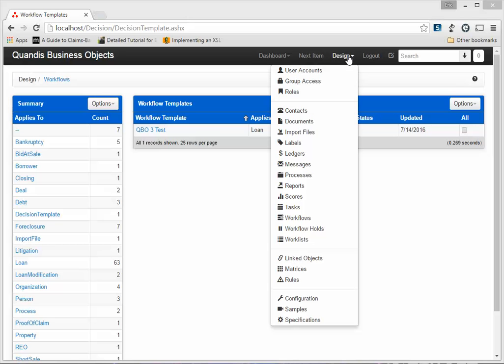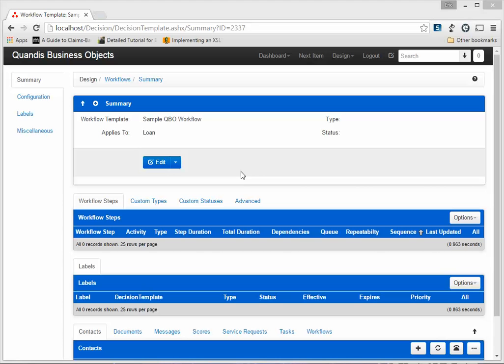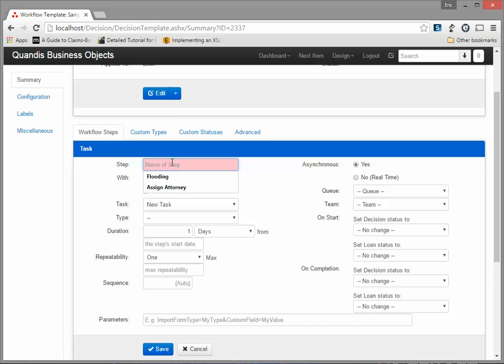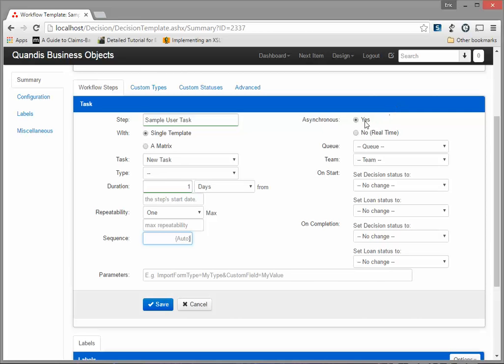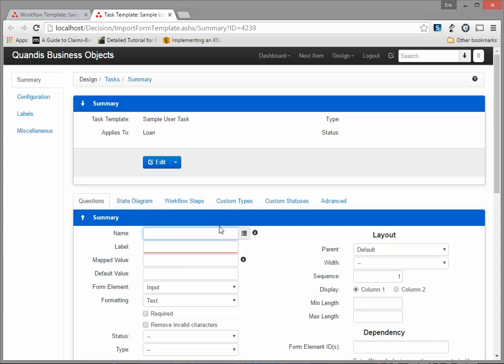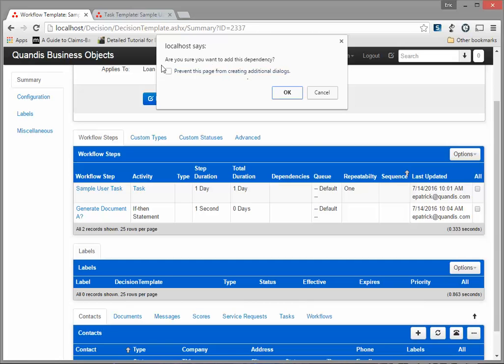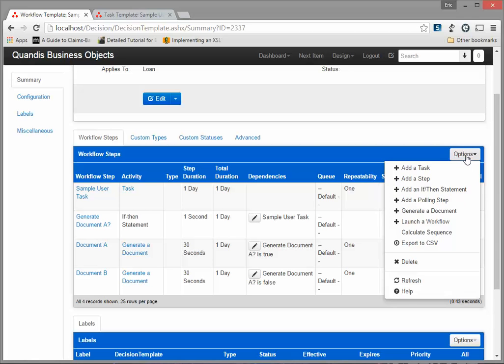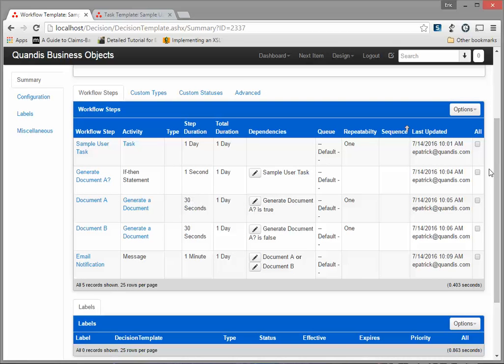QBO - Create a new Workflow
See how to create a new QBO workflow in 10 minutes.